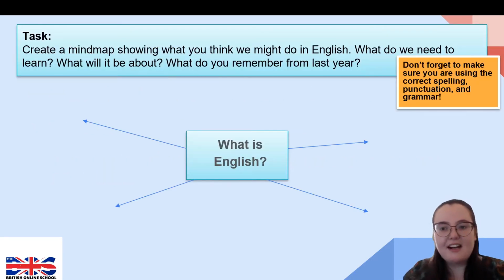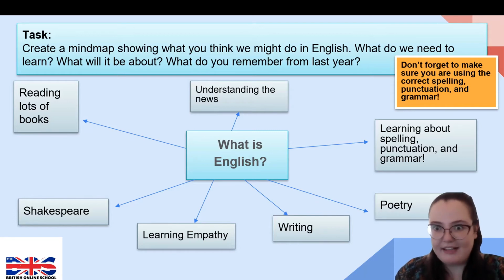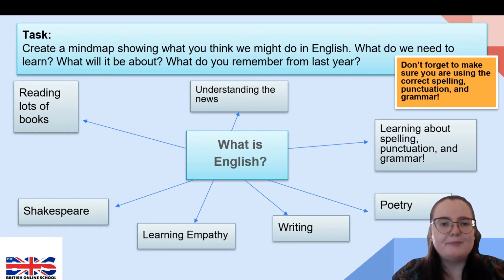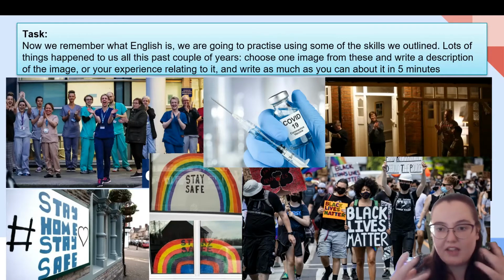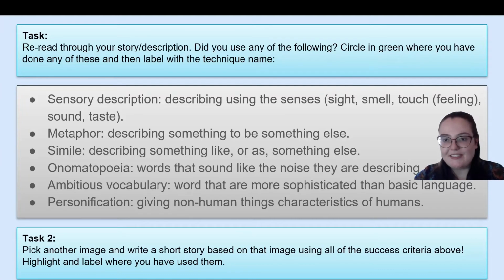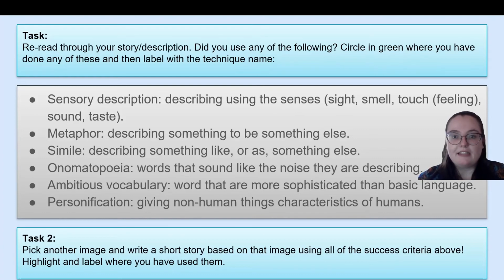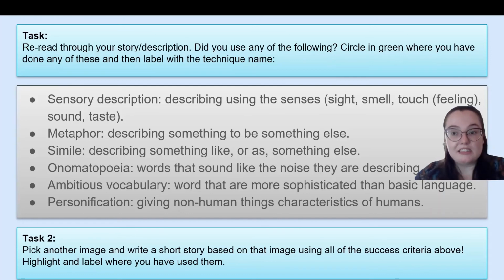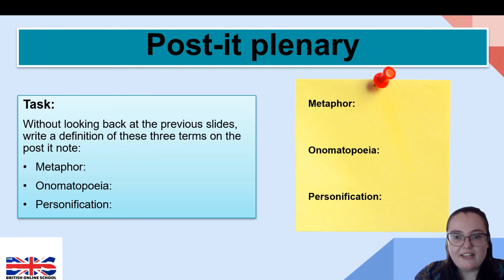Year 8 English - Lesson 1 - Introduction to English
Year 8s take this opportunity to join Dr Rebecca Try about learning the basic of secondary English.

Dr Rebecca Try has a PHD from the University of Cambridge and is the Head of English at The British Online School